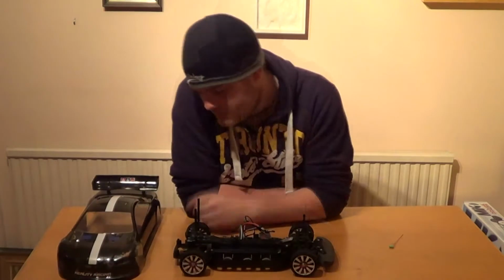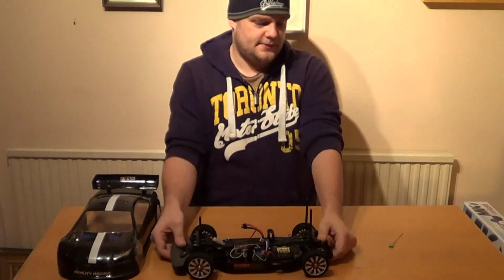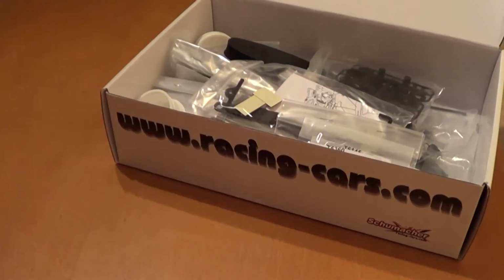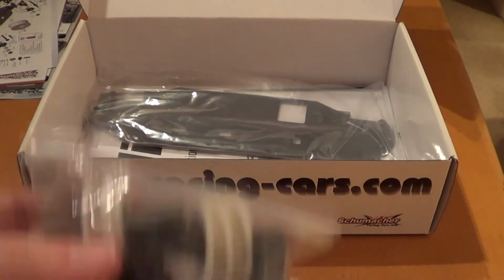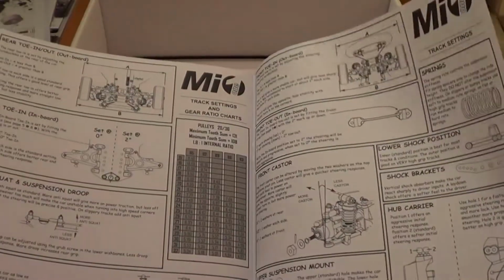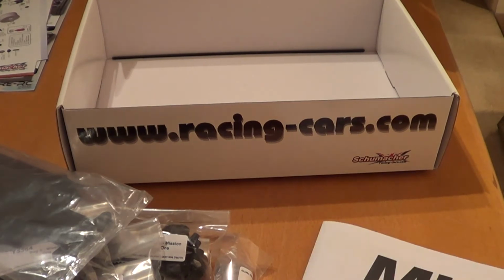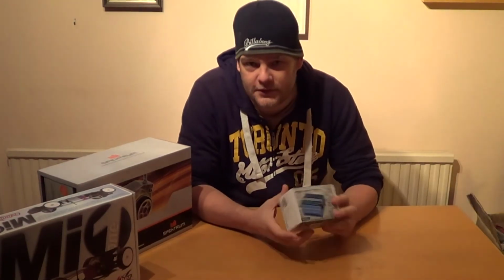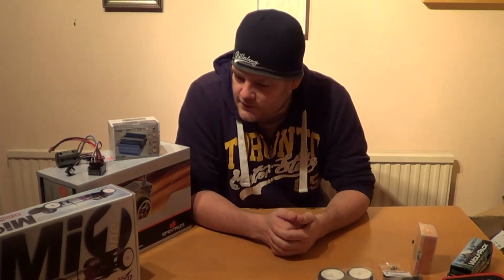Schumacher Mi1 1/10th Touring Car RC Build Series Intro/Unboxing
Just a quick intro and unboxing of the Schumacher Mi1 which i will be making into a build series. Im currently using a TT-01E at a local club for carpet racing but will be upgrading to this great entry level 4wd belt driven rc car.

Along with the Mission i will be putting a Speed Passion Reventon S and 13.5T brushless V3 Competition motor, Savox SH0252 servo, Sorex 28JB tyres into the Mission and using my new Spektrum DX3S transmitter.

Happy RC'ing

RC Limey